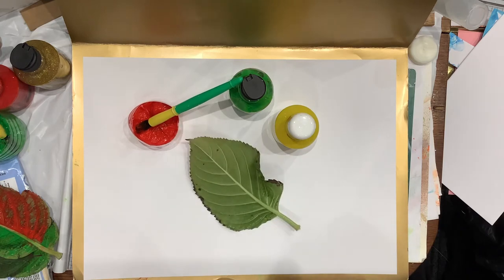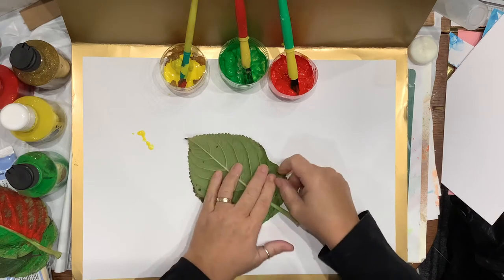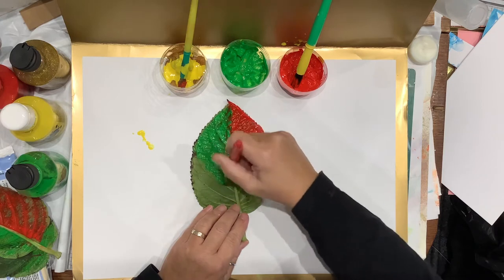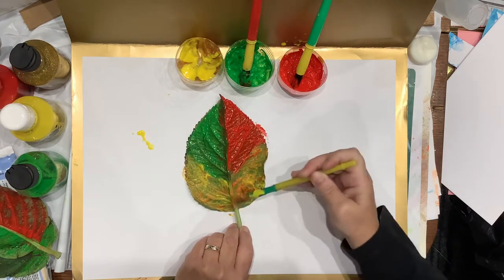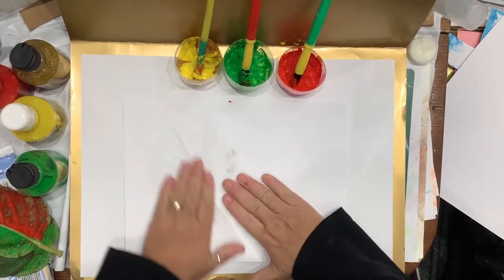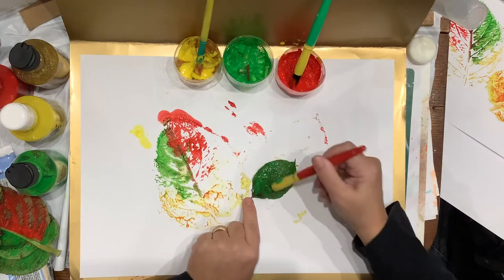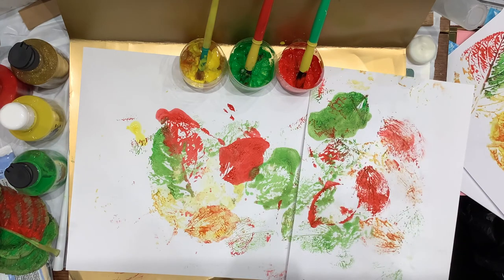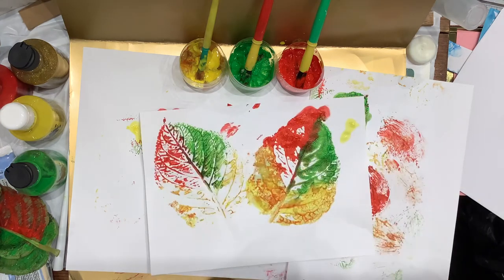Leaf Printing, Parents + Paint = Fun r5s years part 5/10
The word parent has been used for anyone in charge of a young child , ie carer , nursery assistant , grandparents etc .